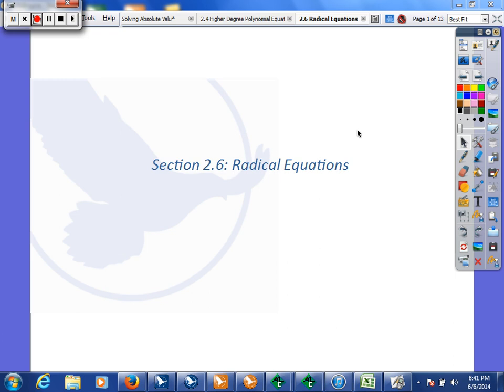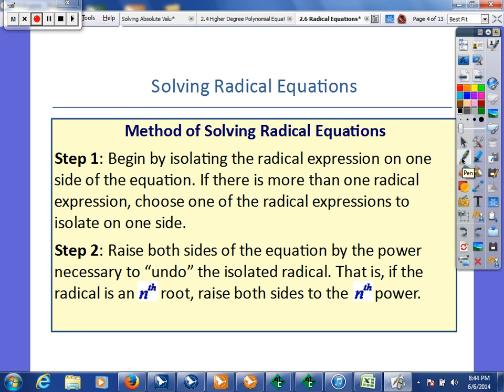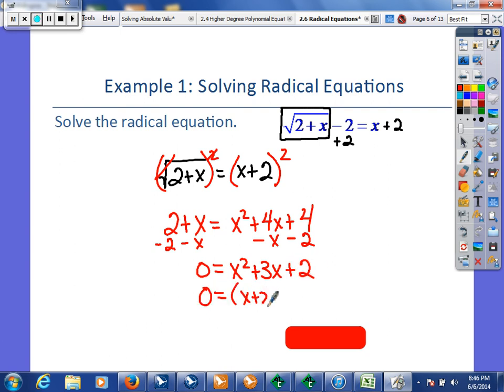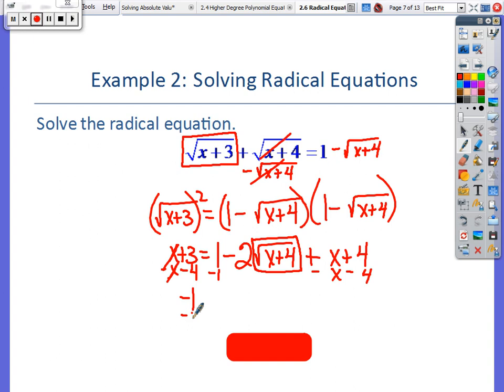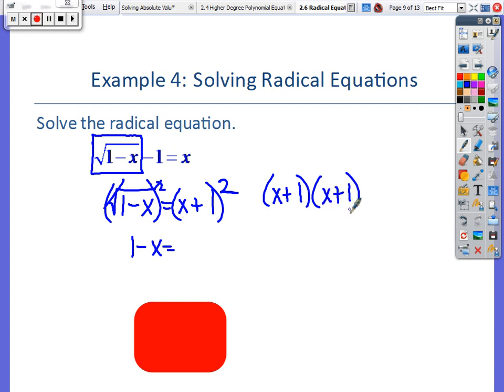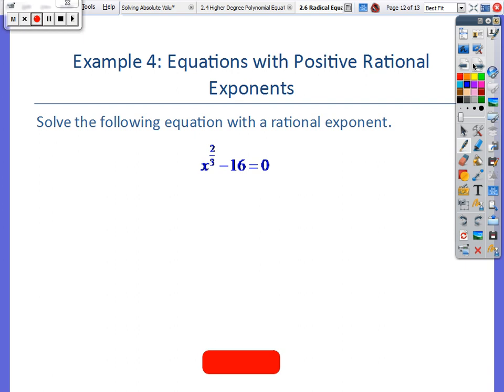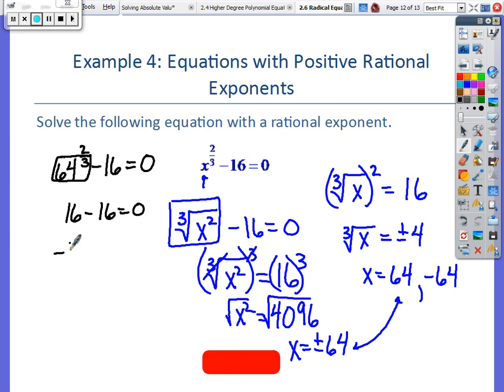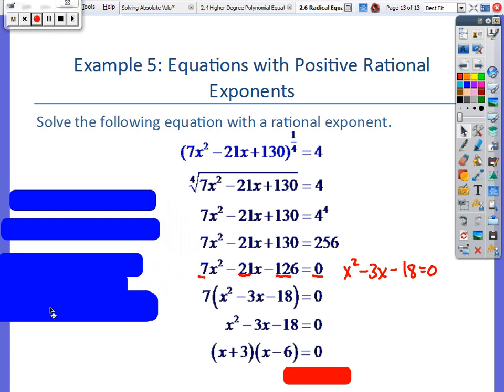2 6 Radical Equations